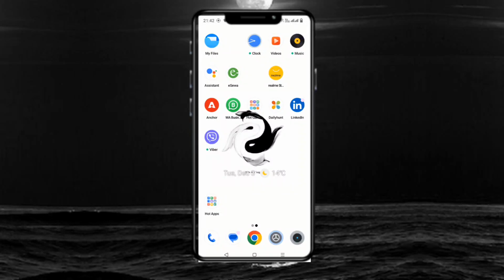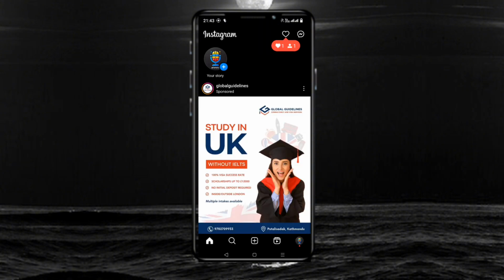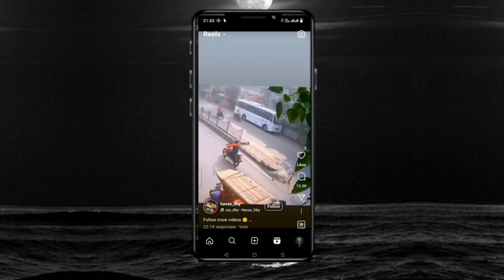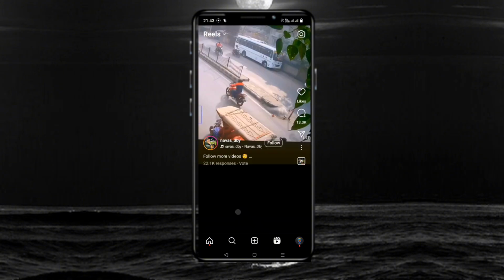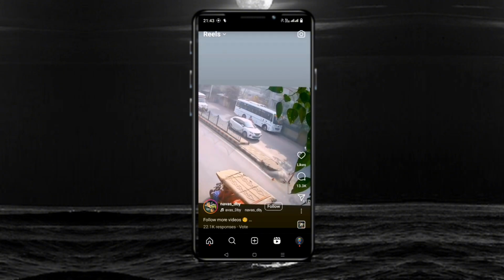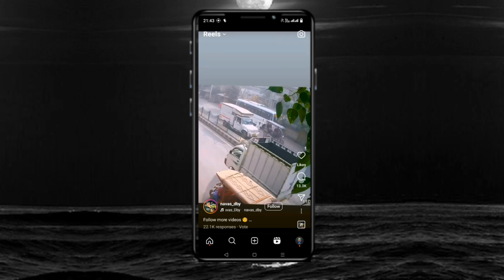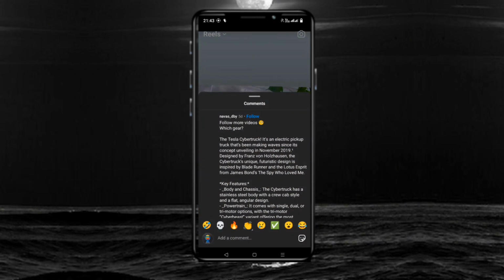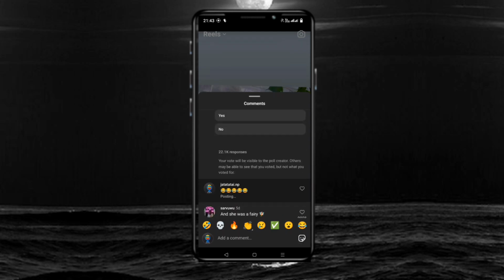How to React to Reels on Instagram: A Step-by-Step Guide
🌟 How to React to Reels on Instagram
Reacting to Instagram Reels is a fun way to engage with creators. Follow these steps to add your reactions:

Step 1: Open Instagram App
Log in to your account if not already logged in.
Step 2: Find a Reel
Scroll through your Reels feed by tapping the Reels icon (play button) at the bottom of the app.
Alternatively, visit someone’s profile and tap the Reels tab to find their videos.
Step 3: Add a Reaction
Like the Reel:

Tap the heart icon below the Reel to like it.
Comment on the Reel:

Tap the speech bubble icon and write your thoughts.
Tap Post to share your comment.
React with an Emoji:

Tap the comment field and type your favorite emojis as a reaction.
Share the Reel:

Tap the paper airplane icon to send the Reel to your friends via Direct Messages or add it to your story.
Step 4: Use Reactions in Stories (Optional)
Share the Reel to your story and add stickers, GIFs, or emojis to personalize your reaction.
Post it for your followers to see.
Tips for Creative Engagement
Use emojis that match the tone of the Reel.
Keep your comments respectful and positive.
Share Reels that you love to promote the creator's work.
Now you can react to Instagram Reels and connect with your favorite creators! 🎥💬❤️